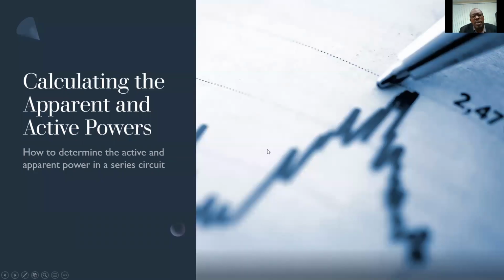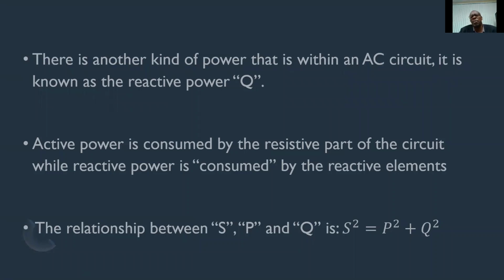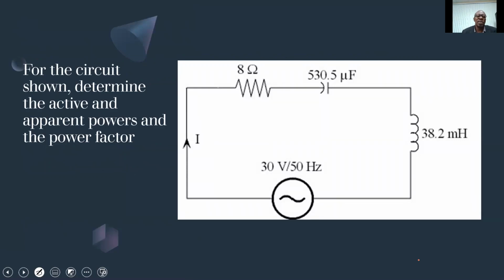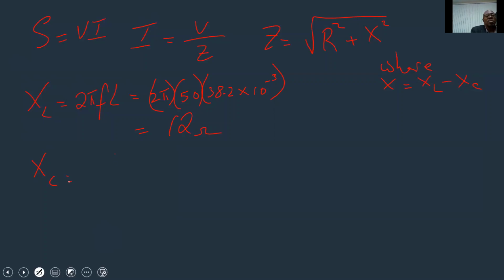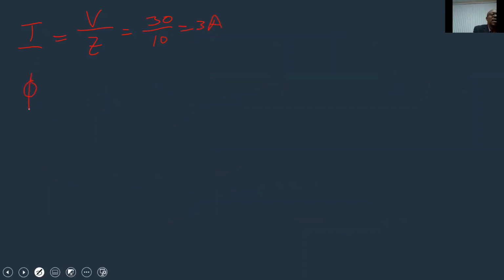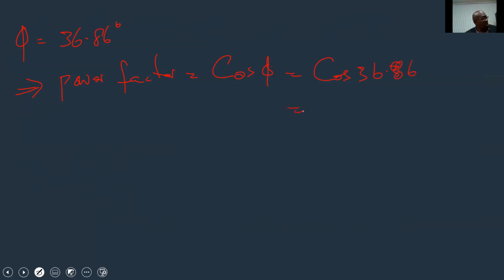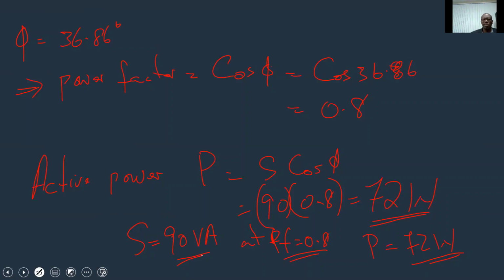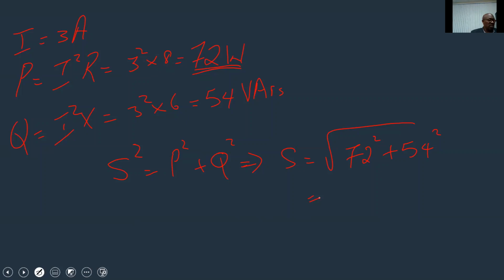CSEC Electrical Technology - Calculating Apparent and Active Powers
How to determine the active and apparent power in a series circuits